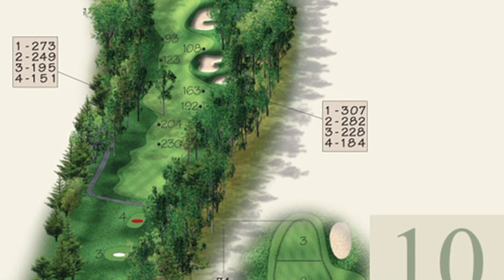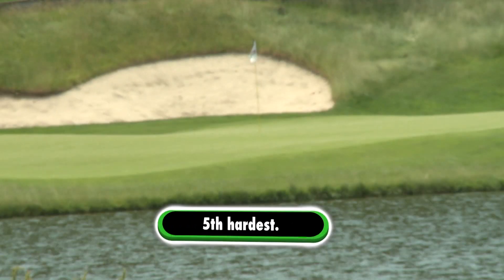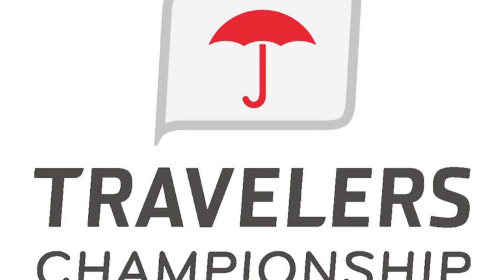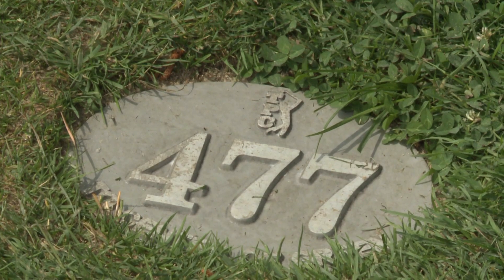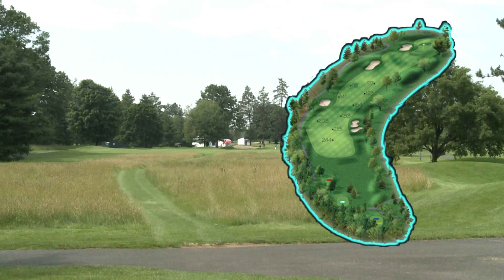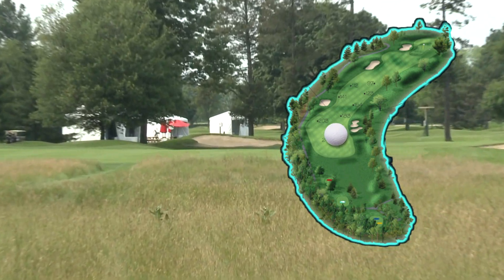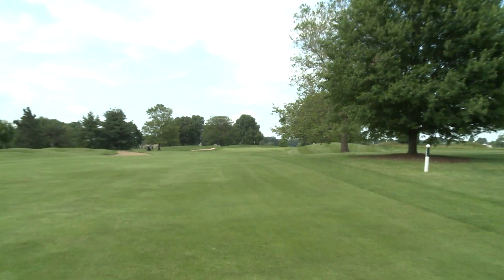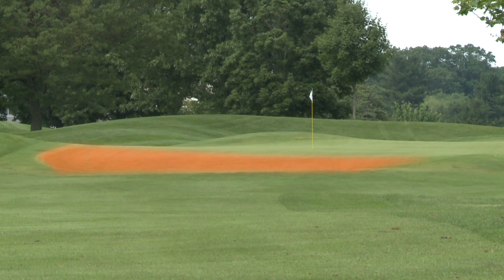The (surprising) hardest hole at TPC River Highlands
Fox 61's Tim Lammers reports on how the often-overlooked 4th hole at TPC River Highlands often plays the most over par during the Travelers Championship.  Aired on Fox 61 in June of 2011